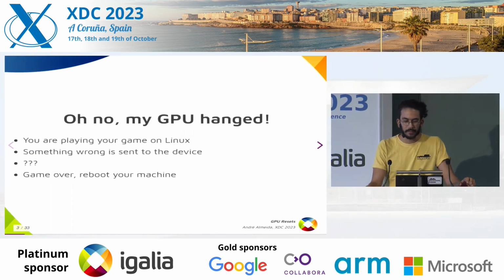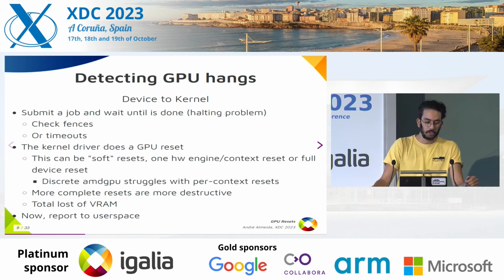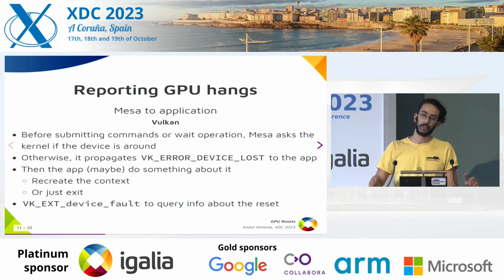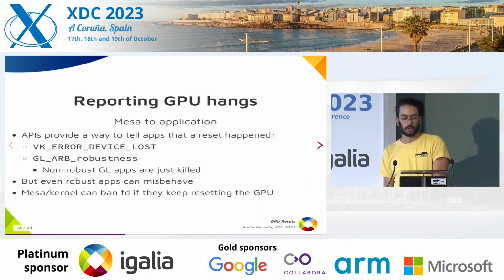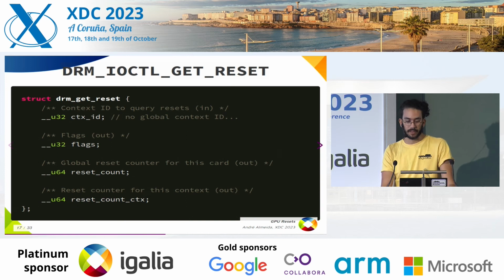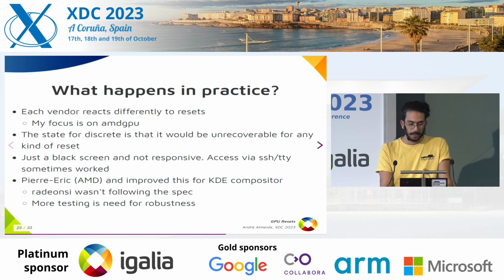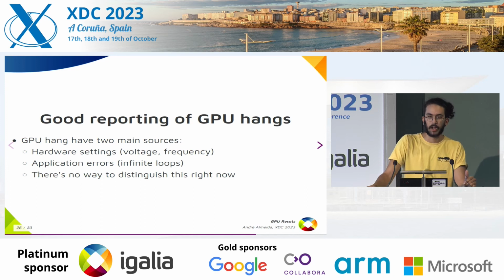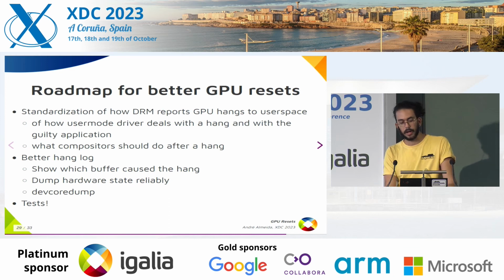XDC 2023 | October 18 | Having fun with GPU resets in Linux | André Almeida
Editor's note: Microphone audio for the first 3 minutes of this talk was lost and filtered ambient sound had to be used as a replacement. Sorry for the inconvenience.

GPUs (and their stack) nowadays are too complex as any other systems and subject to errors and bugs. On top of that, along with the device getting stuck, all the stack need to propagate the error correctly so it can recover and move along.

In this talk, I'll present what happens after a DRM device resets in Linux, the challenges in the way to recover from resets, how to report what caused the reset in the first place and some proposals to improve the situation.